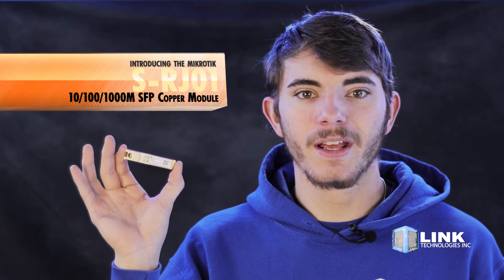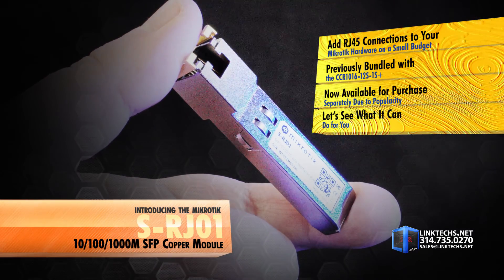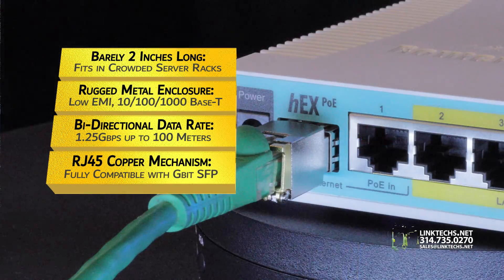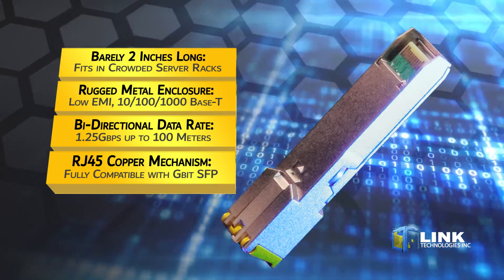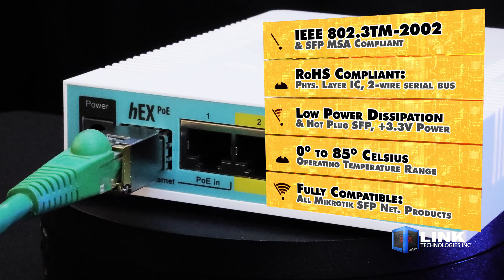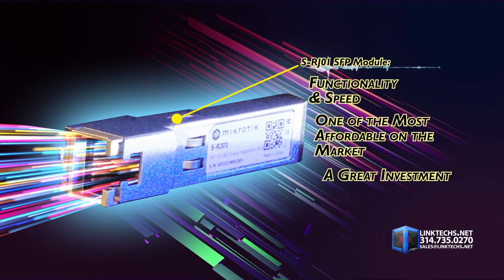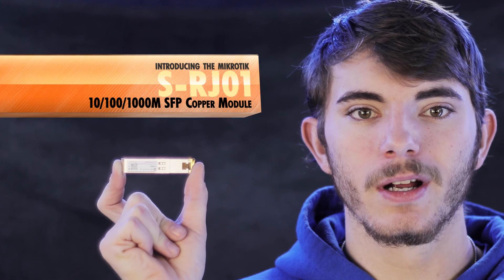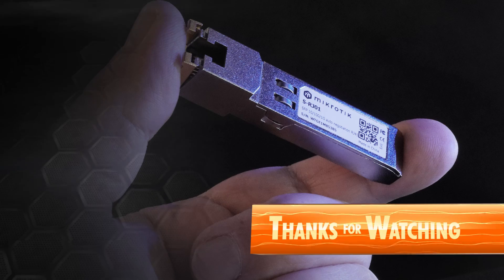S RJ01 SFP Module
Introducing the Mikrotik S-RJ01 10/100/1000M SFP Copper Module from Link Technologies, Inc. To Learn More, please